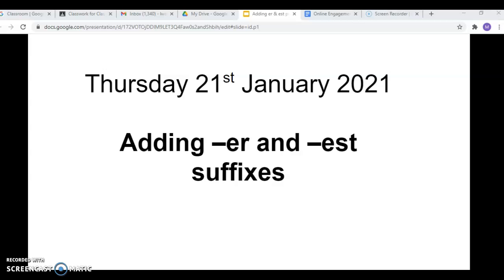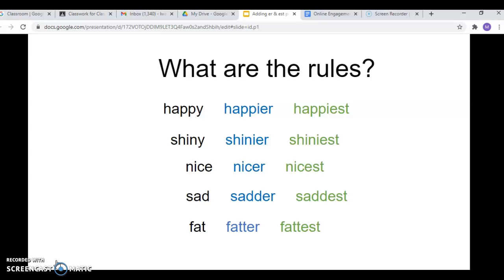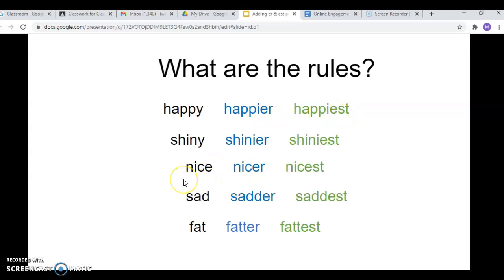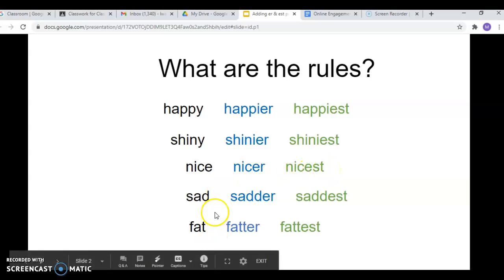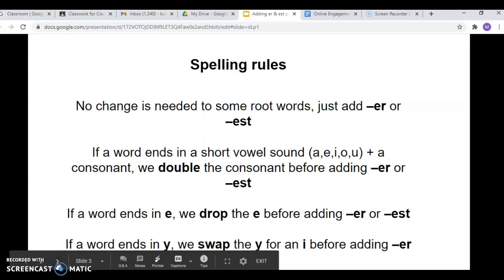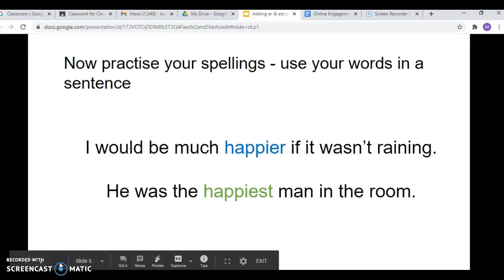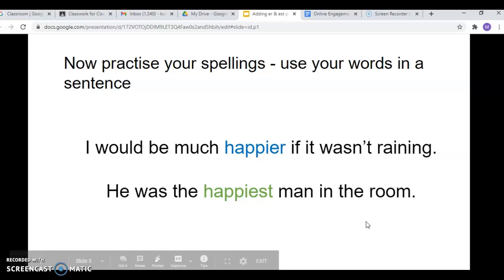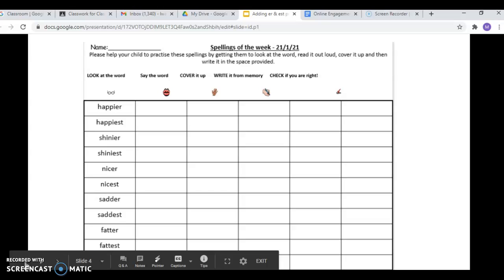er & est spelling practise